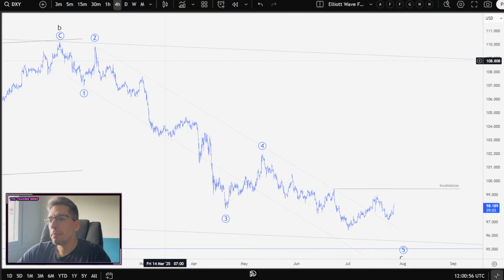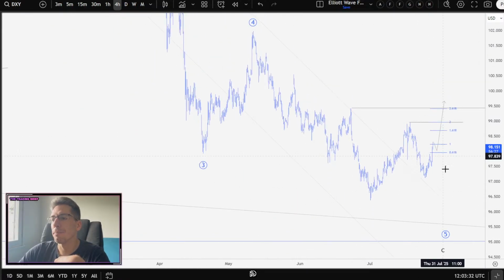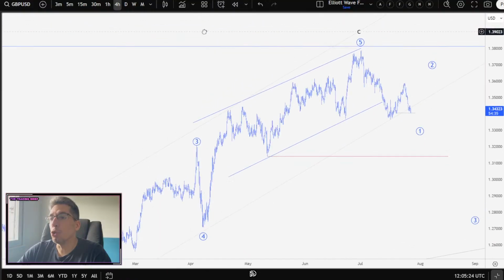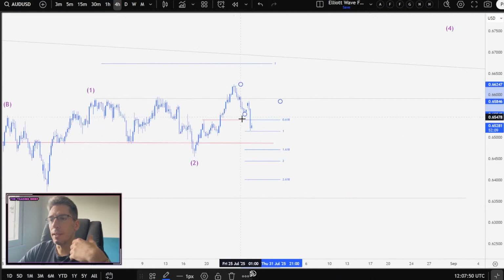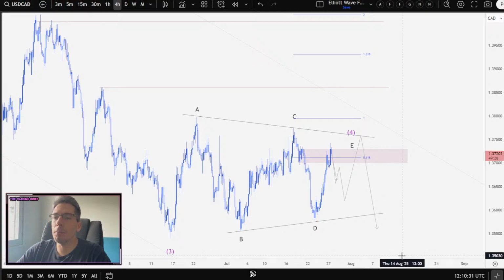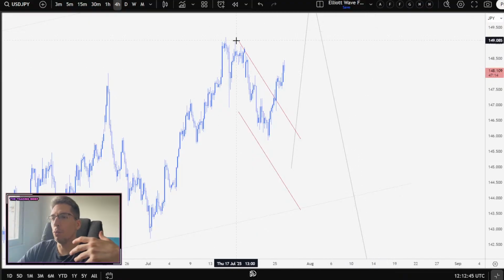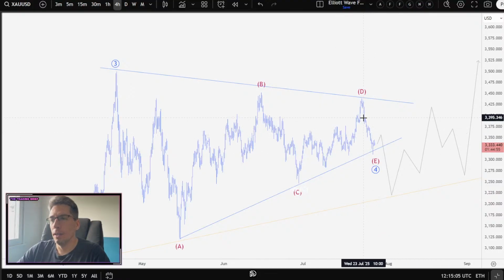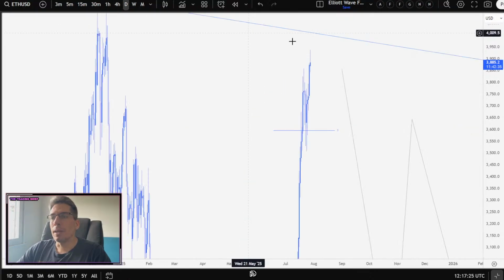Nicola Delic's - The Trading Brief